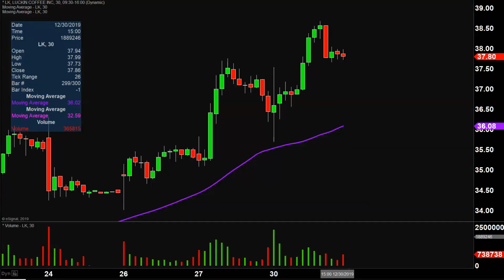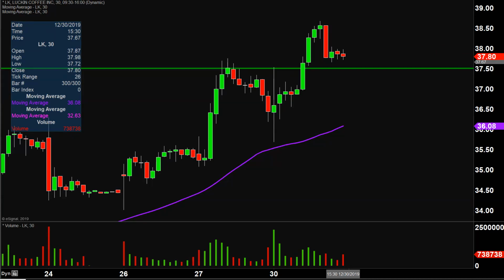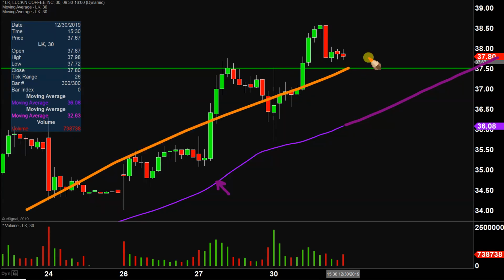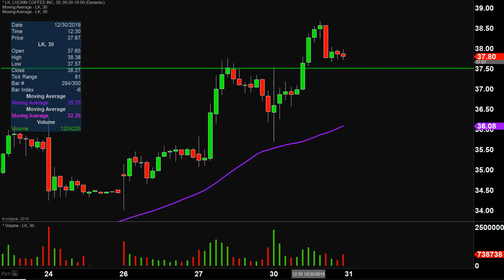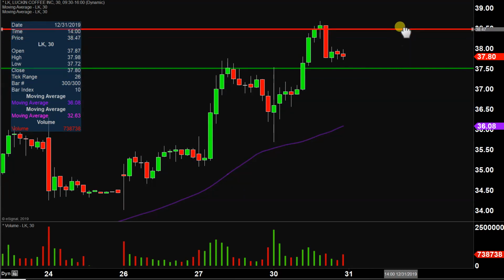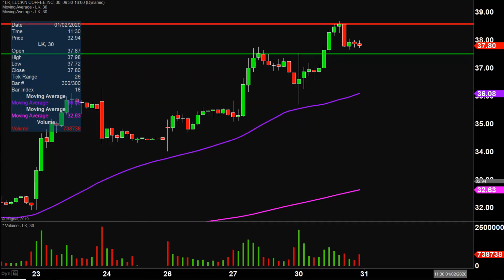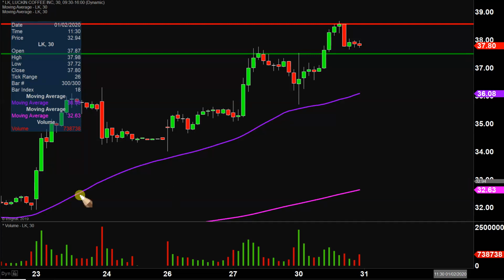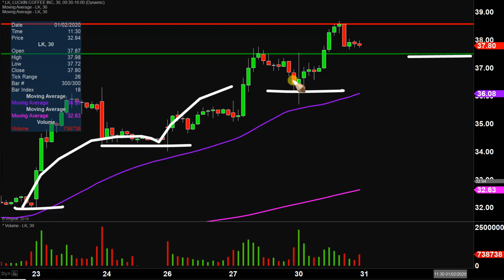Luckin Coffee Inc. - LK Stock Chart Technical Analysis for 12-30-2019